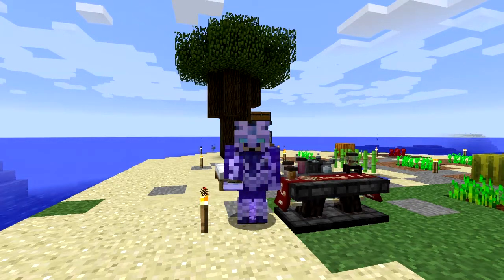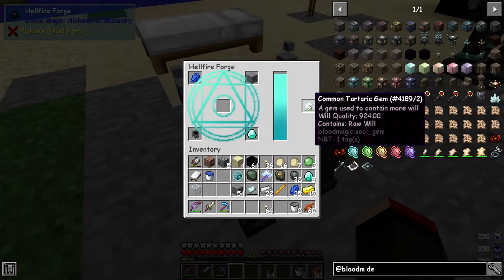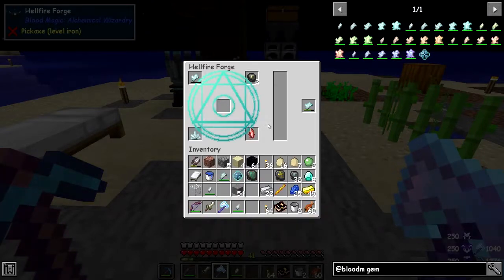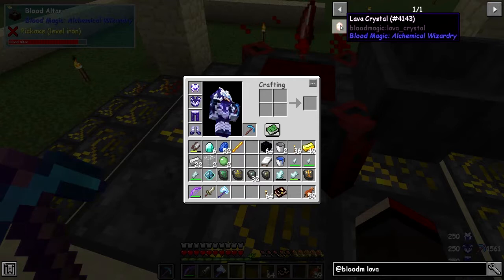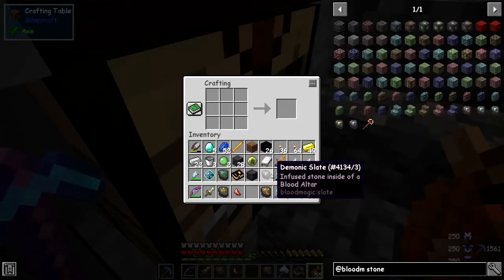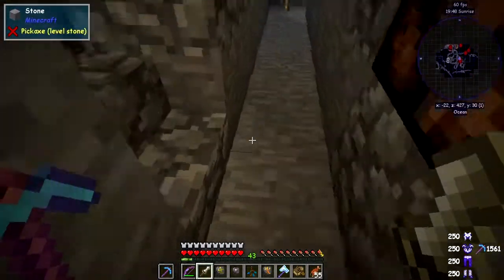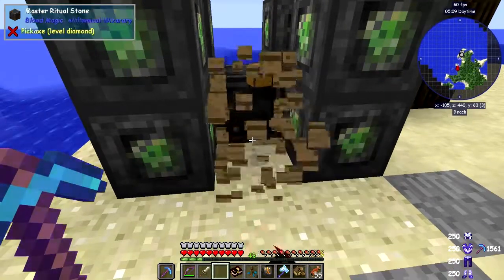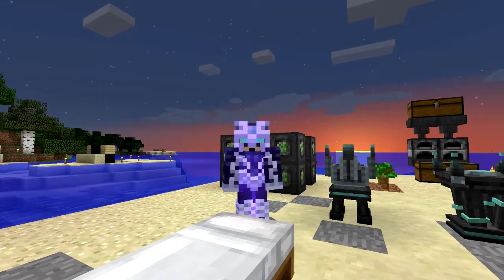Surviving with BloodMagic #8 - Demonic Crystallizer, Ritual Stones, Crash of the Timberman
Start to create demonic will tools, we need a crystal to forge a greater tartaric gem. Build our first ritual the Crash of the Timberman to chop down massive dark oak trees.

This video is the my eigth episode of Surviving with BloodMagic.
- look at bounding box outline reloaded
- craft another hellfire forge
- forge a demon crystallizer
- forge a demon crucible
- place will crystal in demon crucible
- get our first demon will crystal
- forge the greater tartaric gem
- make a master blood orb
- craft a lava crystal
- make a weak activation crystal
- craft ritual stones
- craft a master ritual stone
- make inscription tools
- craft a ritual diviner
- erect a crash of the timberman ritual
- forge an aura gauge

The mods are:
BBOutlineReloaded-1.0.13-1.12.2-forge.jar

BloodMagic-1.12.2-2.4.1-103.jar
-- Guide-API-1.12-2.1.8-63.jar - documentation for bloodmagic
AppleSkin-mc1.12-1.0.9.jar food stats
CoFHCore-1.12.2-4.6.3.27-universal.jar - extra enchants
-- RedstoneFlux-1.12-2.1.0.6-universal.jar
Controlling-3.0.7.jar - additional features to controls
CSC-1.12-1.0.jar - ChickenShed 1.11+
FastLeafDecay-v14.jar - too impatient to wait for leaves
gravestone-1.10.1.jar - save items in a gravestone
Harvest-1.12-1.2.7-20.jar - right click to harvest crops
InventoryTweaks-1.63.jar - sorting rules
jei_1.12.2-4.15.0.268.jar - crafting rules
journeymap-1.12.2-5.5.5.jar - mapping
JustEnoughResources-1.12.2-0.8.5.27.jar - resource info, levels for gold
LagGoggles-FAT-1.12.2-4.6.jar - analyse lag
LLOverlayReloaded-1.1.6-mc1.12.2.jar - show light levels as a number
MouseTweaks-2.10-mc1.12.2.jar - spread and collect items from inventories
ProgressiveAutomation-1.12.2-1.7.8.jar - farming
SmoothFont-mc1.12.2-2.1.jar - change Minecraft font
theoneprobe-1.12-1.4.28.jar - shows info about blocks
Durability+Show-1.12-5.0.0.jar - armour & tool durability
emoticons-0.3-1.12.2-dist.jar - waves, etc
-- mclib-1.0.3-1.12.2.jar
Neat+1.4-17.jar - shows info about mobs

Seed
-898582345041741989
World spawn
-248 240